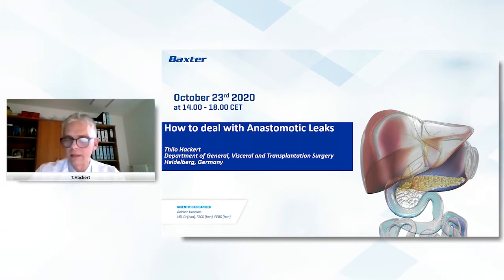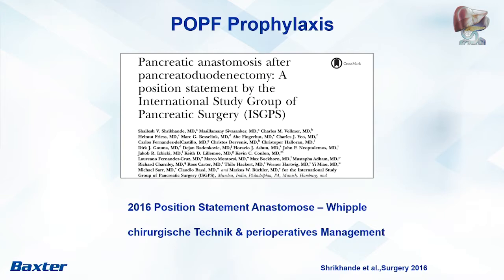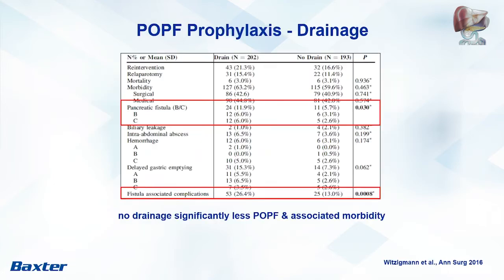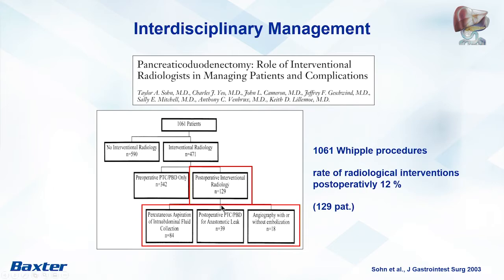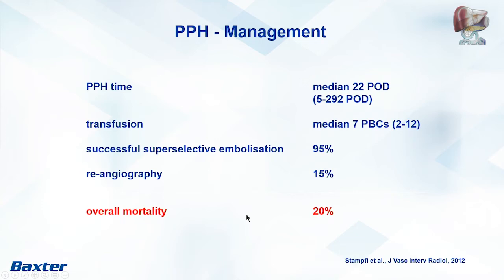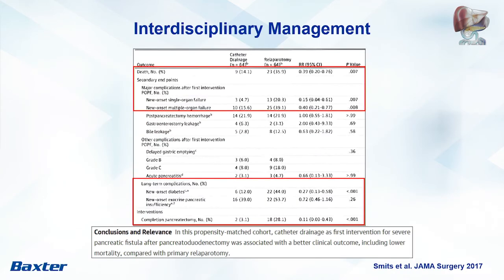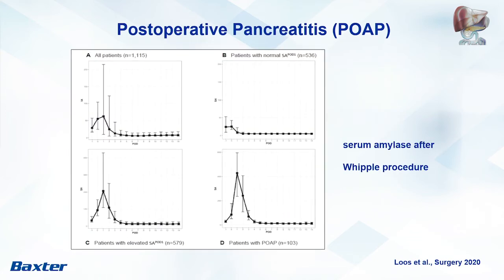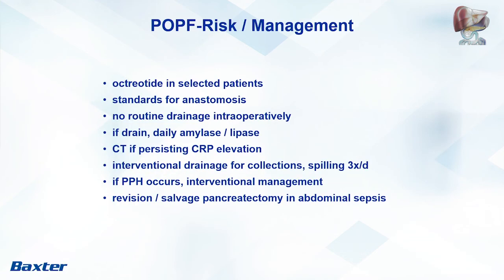HPB Summit 2020 10 Hackert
HPB Summit 2020, 10 Hackert - How to Deal With Anastomotic Leaks